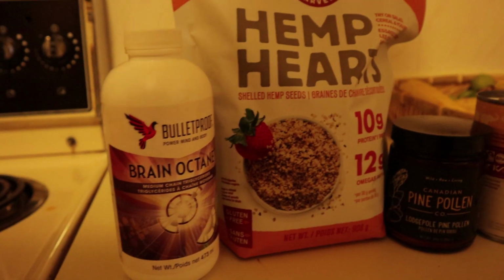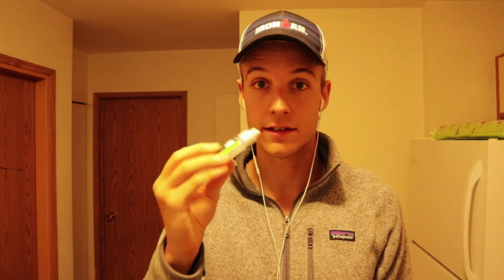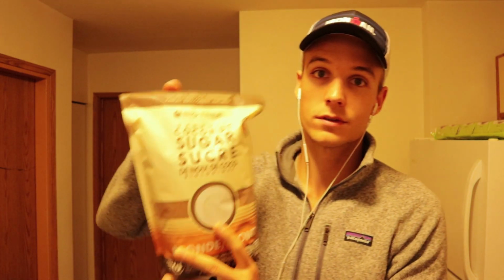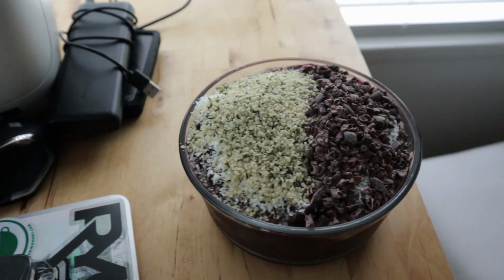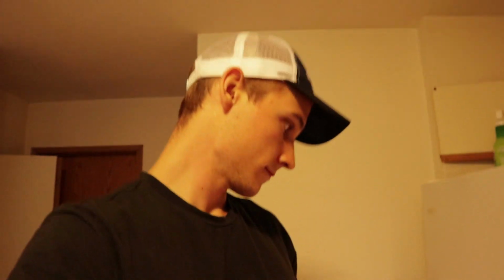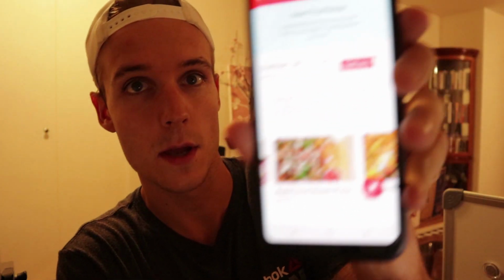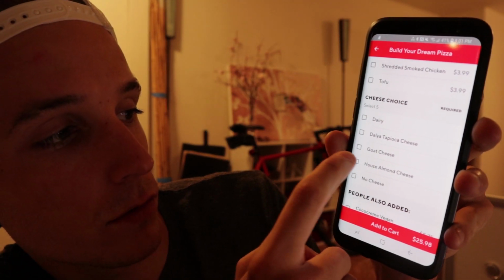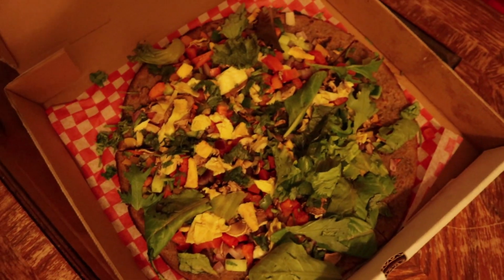Full Day of Eating - Vegan Ironman Edition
Want to lose your next 3–5 lbs the sustainable way? Join my free 6-day email series where I break down exactly how to structure your workouts, nutrition, and habits if you are a plant-based eater over 50. 👉 Sign up here to get the first lesson instantly I asked on my IG story if you guys would like to see what I eat in a day to fuel my training and we had an amazingly positive response from it. So here it is, enjoy!